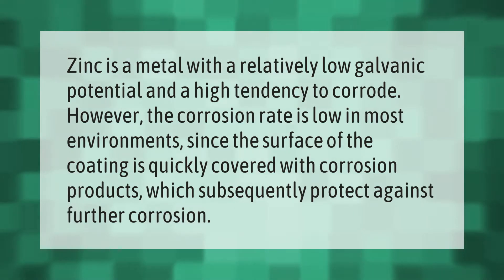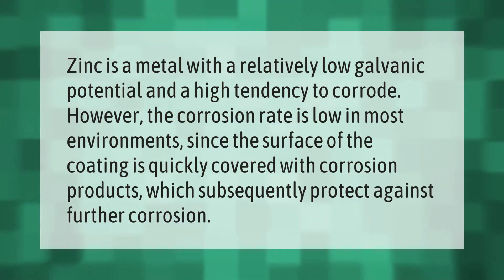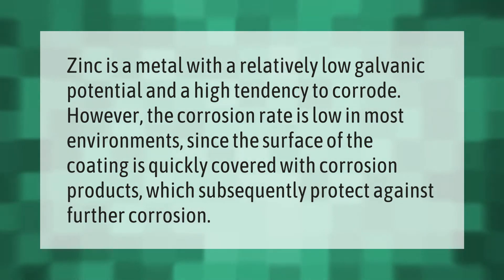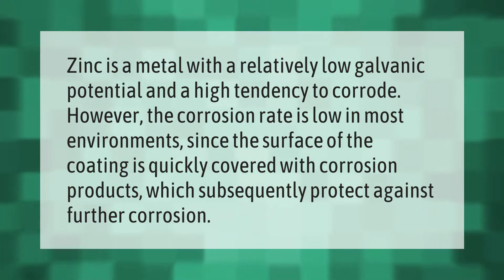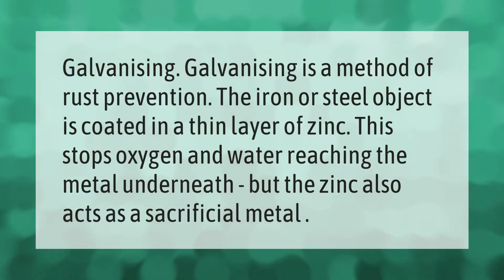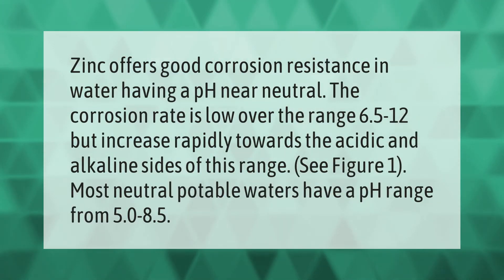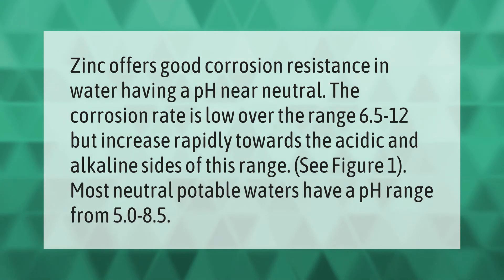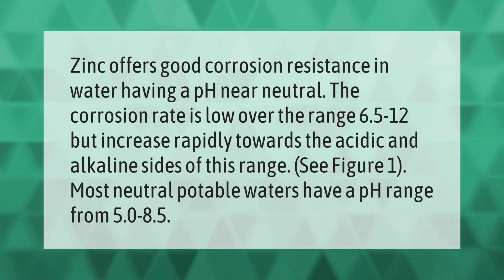Does Zinc rust or corrode?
00:00 - Does Zinc rust or corrode?
00:37 - How do you stop zinc from corroding?
01:04 - Does Zinc rust in water?

Laura S. Harris (2021, March 28.) Does Zinc rust or corrode?
    AskAbout.video/articles/Does-Zinc-rust-or-corrode-206892